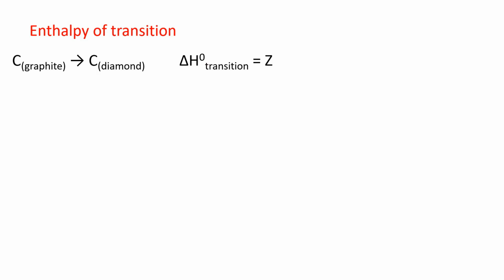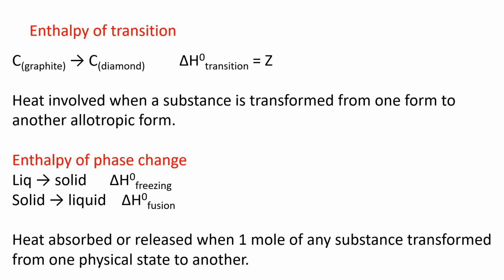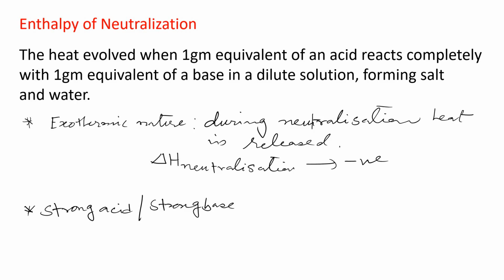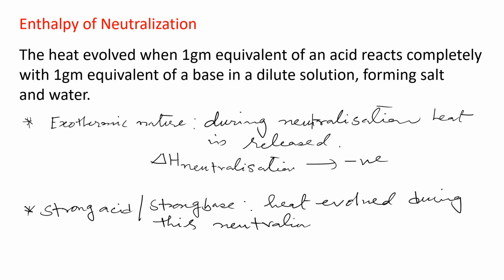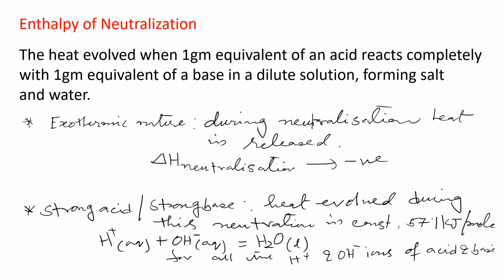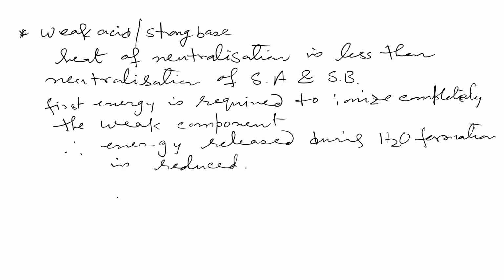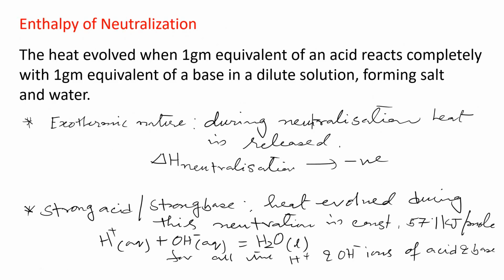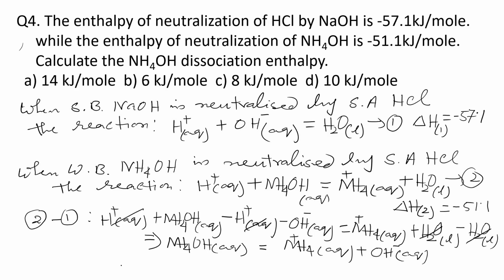Video #139 | Thermochemistry Part-IV | Enthalpy of Neutralization | Thermodynamics # 78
Chemical thermodynamics – 78:  This video is the 4th part of Thermochemistry. Enthalpy of neutralization or heat of neutralization is discussed in details in this video with supportive numerical problems. Definition of enthalpy of transition and phase change are also included.

Acknowledgement